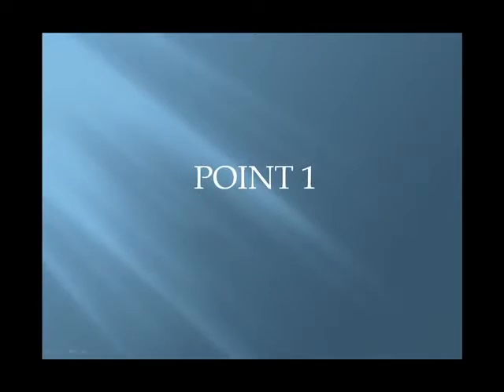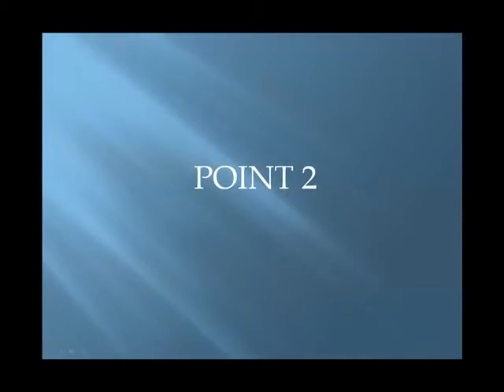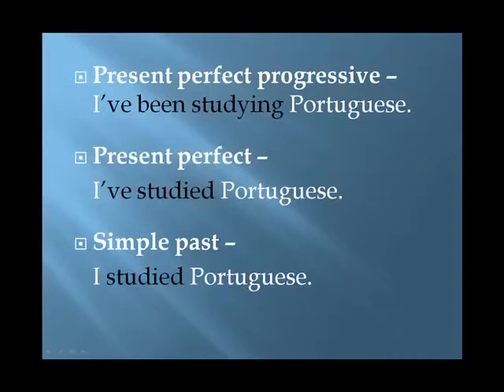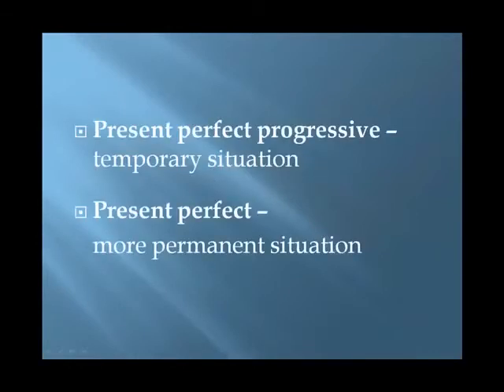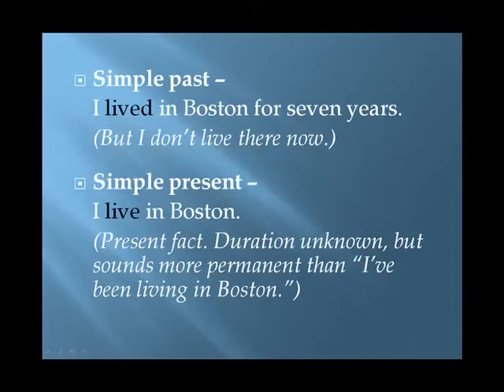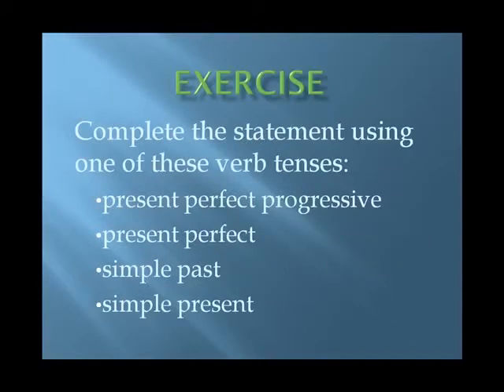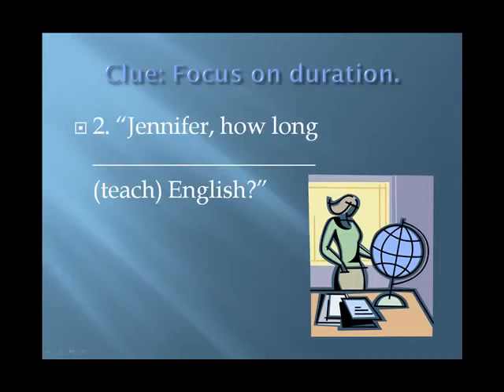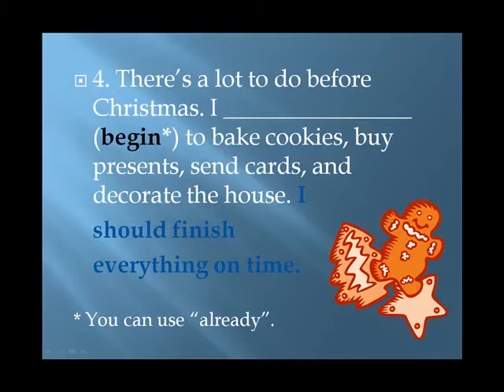Lesson 6e PRESENT PERFECT English Grammar.wmv